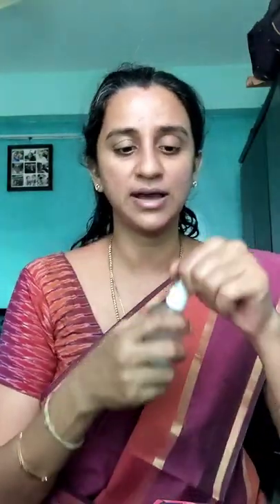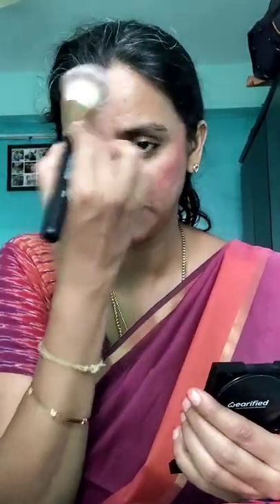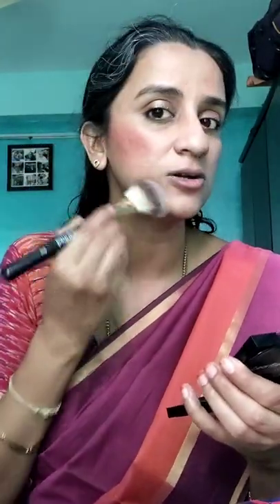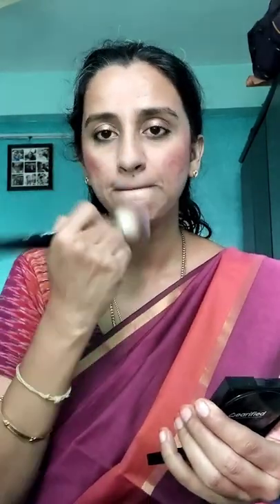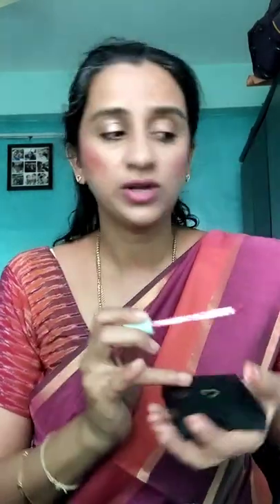under 10 minutes festive makeup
Festive makeup can be quick and simple.

Products used
sapphire botanics Dew
blushbee concealer
ZM 3 in 1 mascara
Wearified IRL Paris filter
Sugar cosmetics blush
Plum goodness kajal in brown
makeup revolution eyeshadow palette